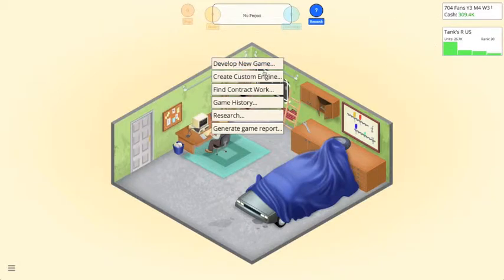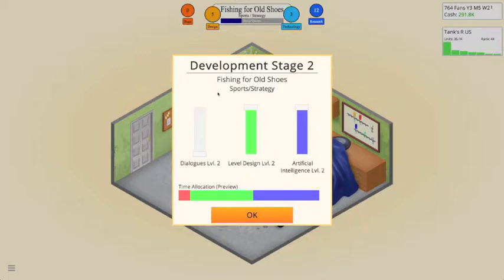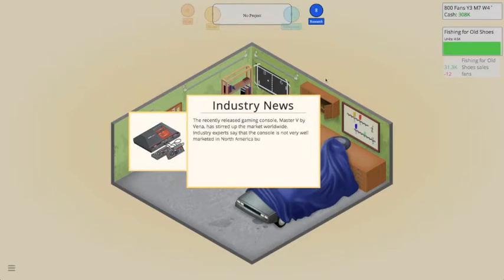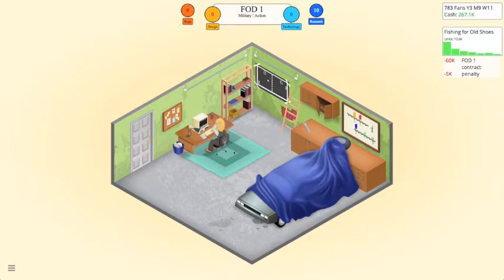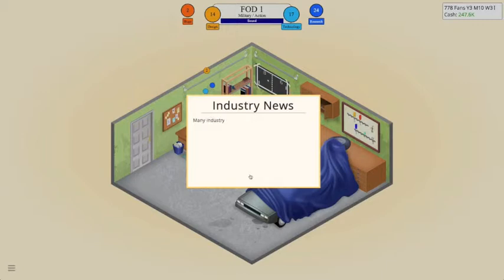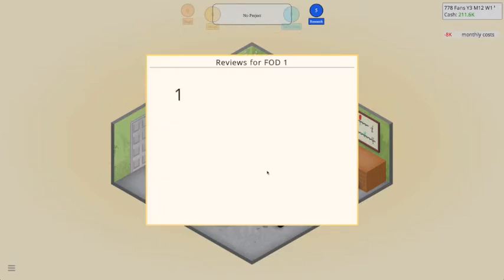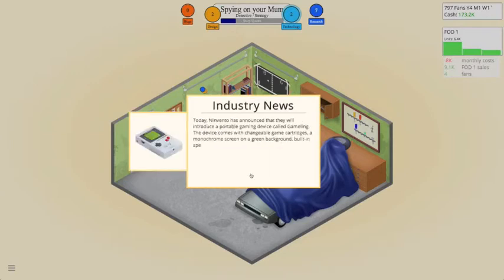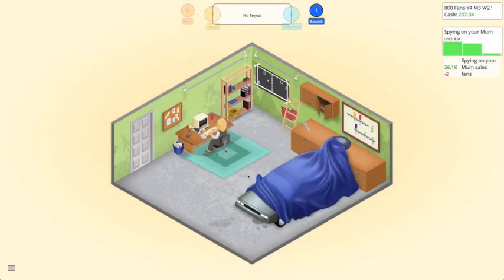Pipes Plays - Game Dev Tycoon EP.4: Spying on your Mum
After the highs of last week it seems Jimmy Johnson has hit a creative wall. Could this be the end of pipeline games?